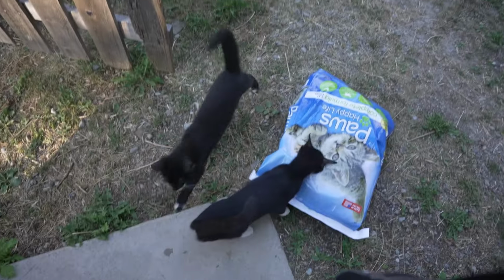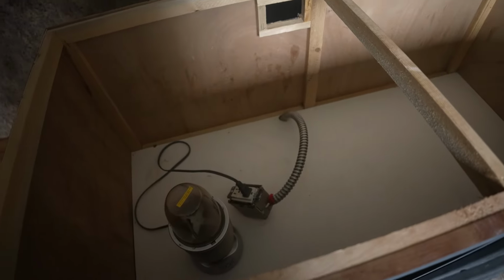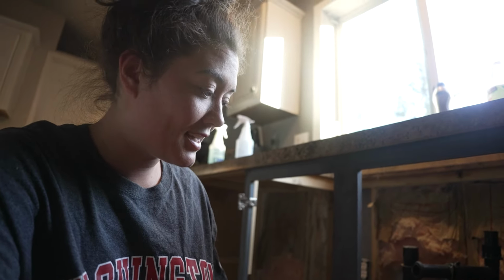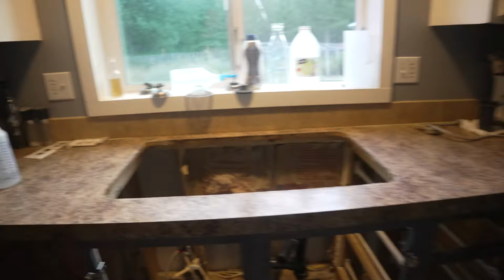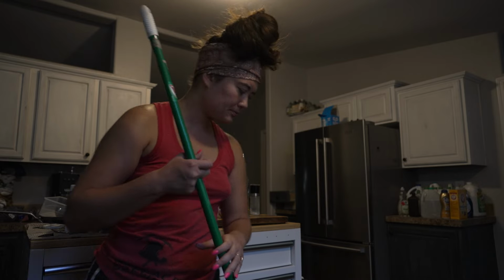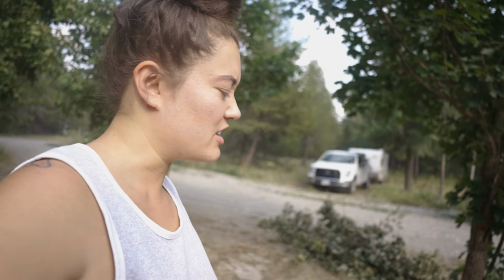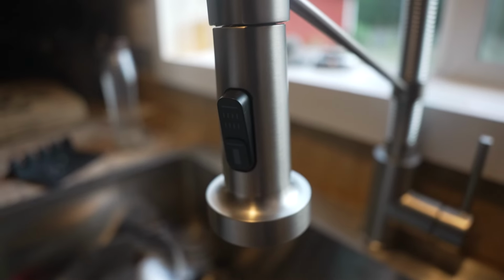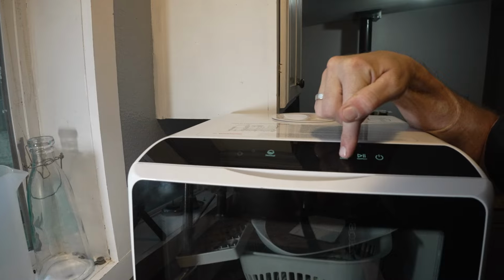They covered this up... We found MAJOR issues with our North Idaho home | Adjusting to our new life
Plus some new additions to our future small farm/homestead as we adjust to our new life in North Idaho!

Thank you for all your continued support as we make the move into our new house and land.

⋗ Let the ads run on our videos (you can skip the 1hr long ones)!